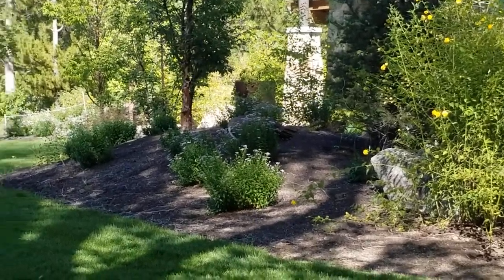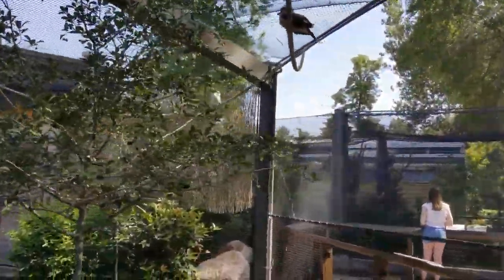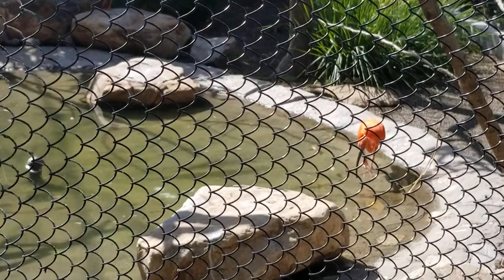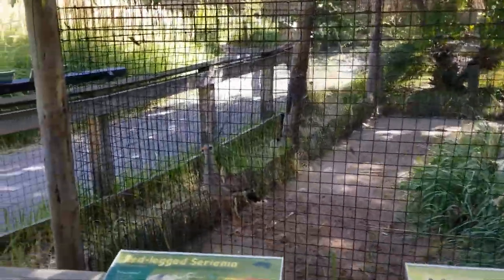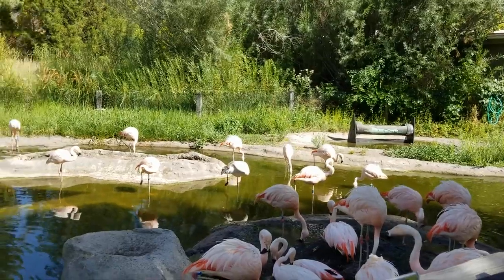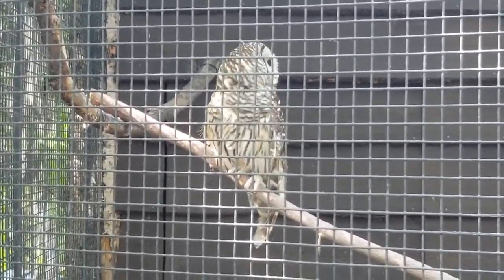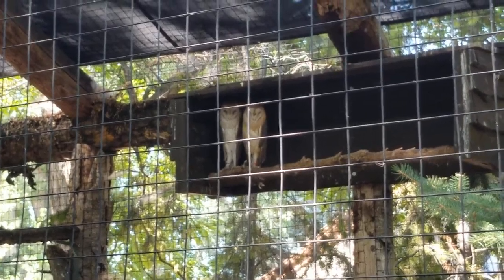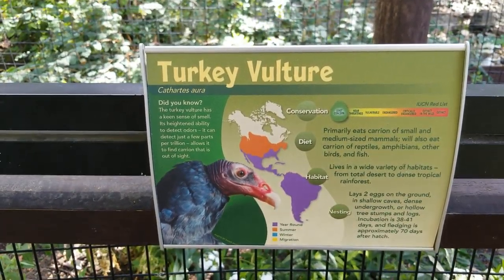Tracy Aviary & Botanical Garden (Travel Vlog)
We went to the Tracy Aviary & Botanical Garden in West Valley Utah.

It was pretty cool to see Peacocks walking around out in the open and to see all the different exotic birds from different countries.